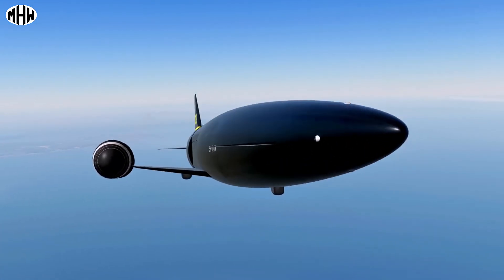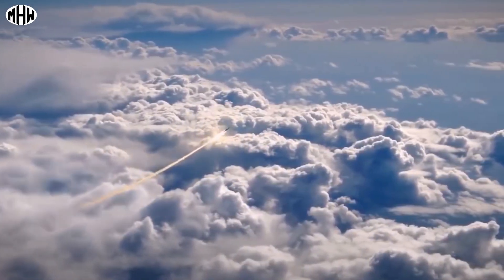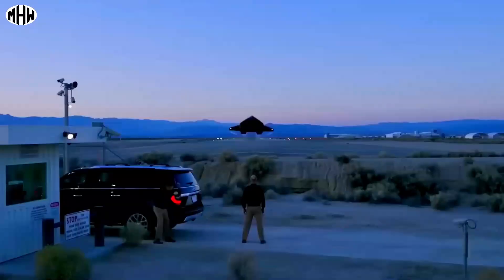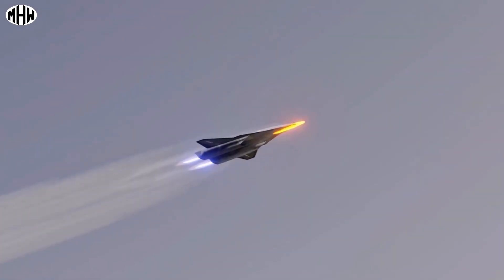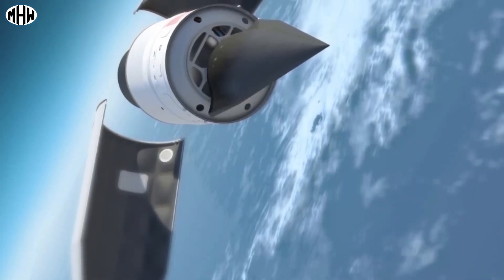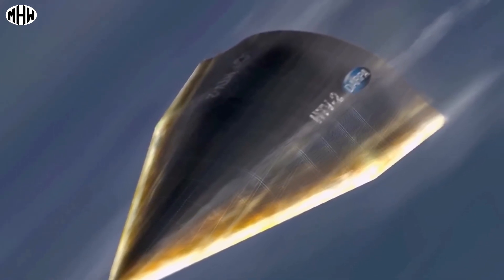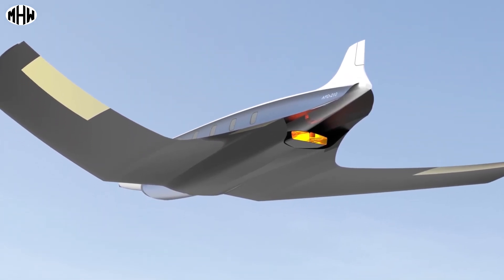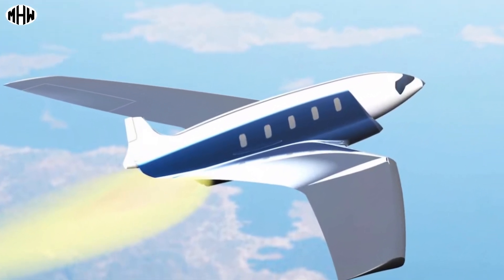TRUE MASTERPIECES OF FUTURE AVIATION TECHNOLOGIES / A GLIMPSE INTO THE FUTURE OF AVIATION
TRUE MASTERPIECES OF FUTURE AVIATION TECHNOLOGIES
IN THIS VIDEO, I WILL GIVE YOU A GLIMPSE INTO THE FUTURE OF AVIATION.

00:00 introduction
00:14 Skylon
01:03 Lockheed Martin SR 72
02:04 Falcon htv2
02:52 Antipode
💢I produce educational videos about military history of the world , with Focusing on historical events that shaped humanity's most monumental conflicts. dive deep into the pages of history, causes of war, the social and cultural foundations, military doctrine , the logistics, leadership, technology, weapons and military figures and events.